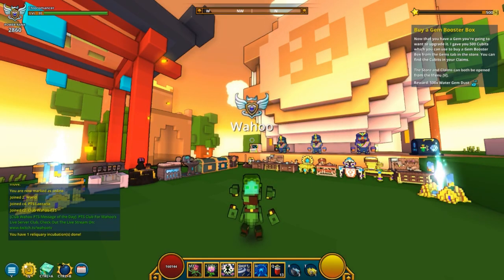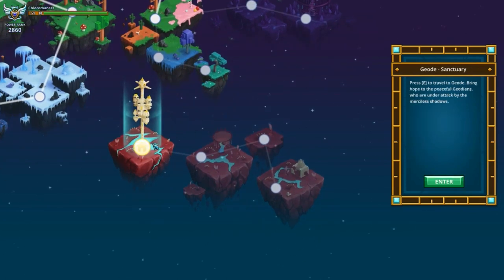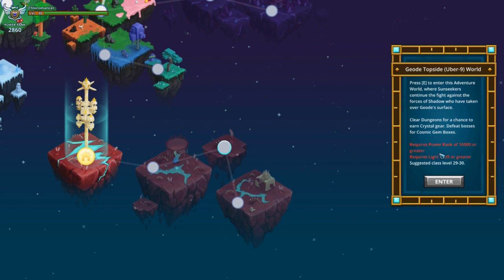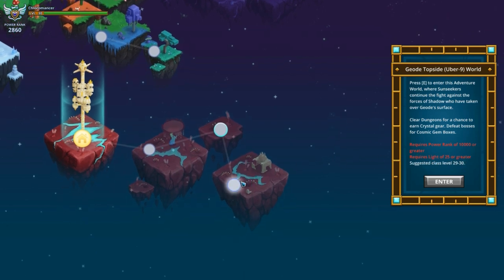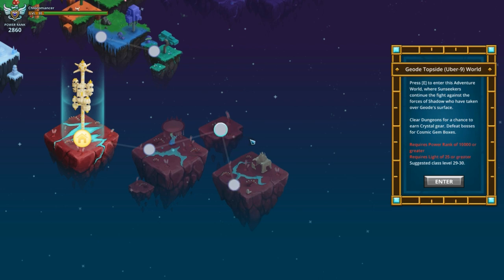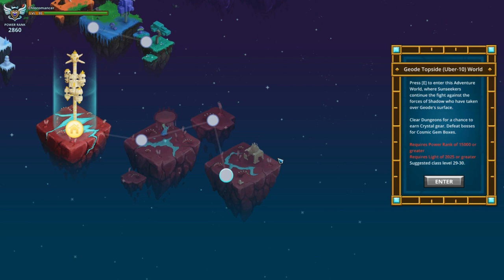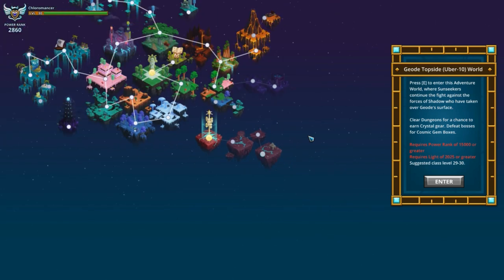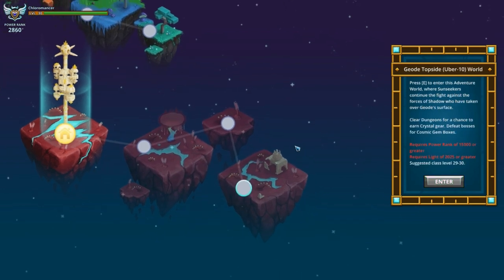TROVE | GEODE TOPSIDE U8 - U10 POWER RANK REQUIREMENTS! | Trove Guide & Tutorial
U10 PTS FULL PATCH NOTES!
Copy Your Live Account To PTS ►/exportaccount